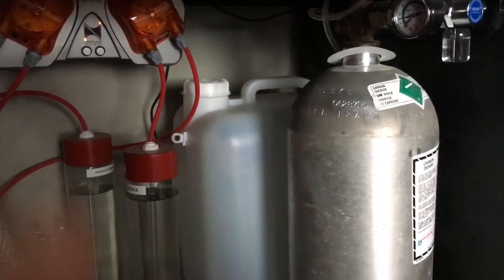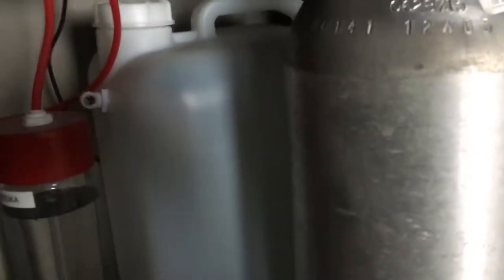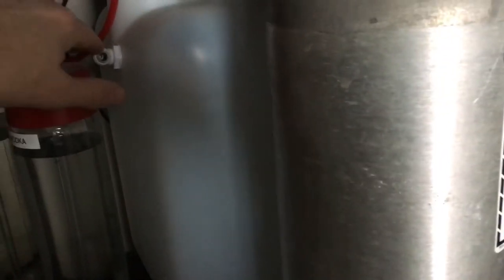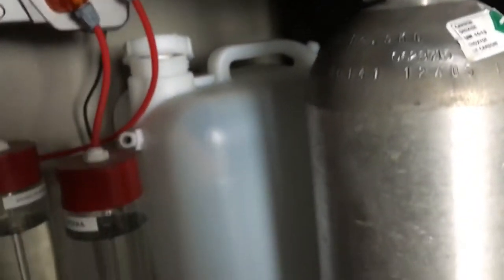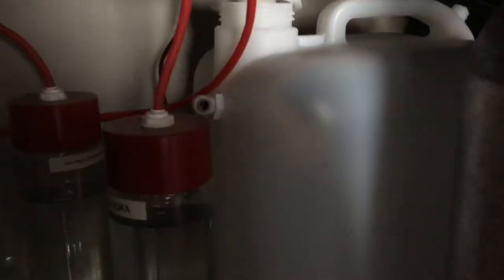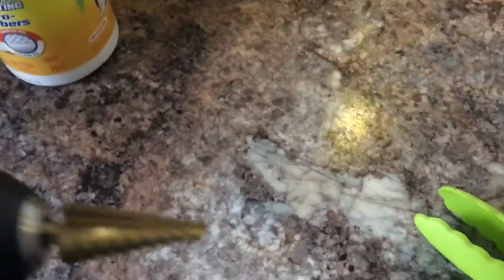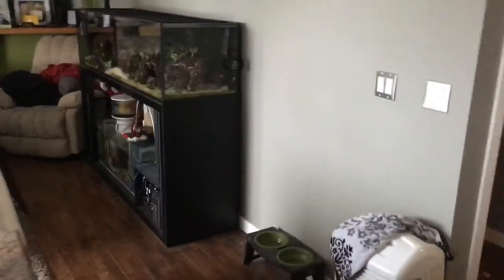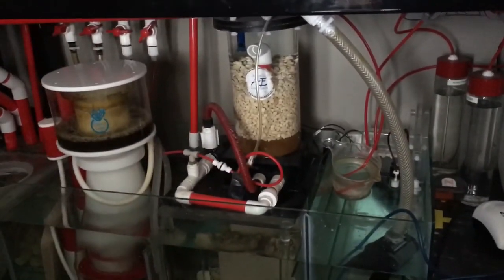Reefing tip: use a float valve! - save your floors and your marriage!